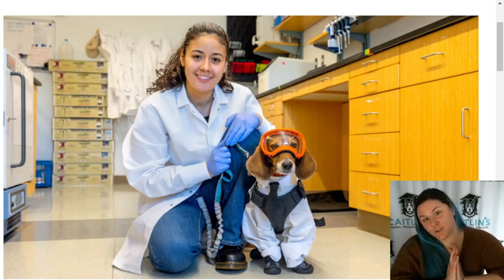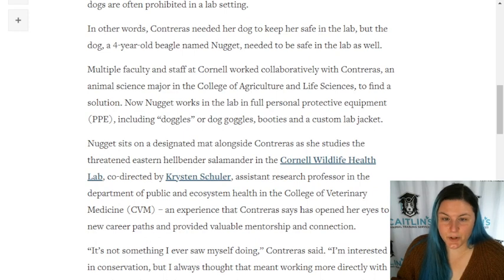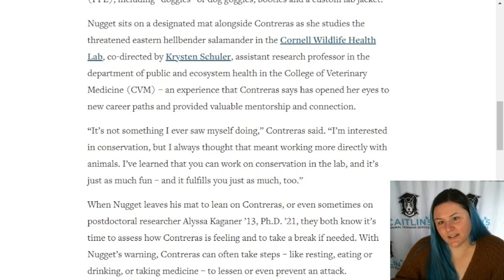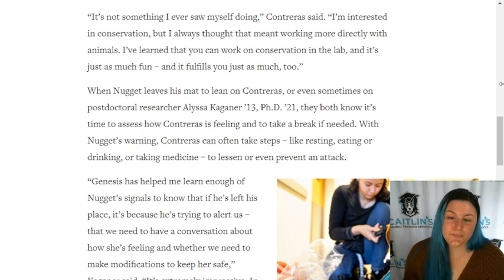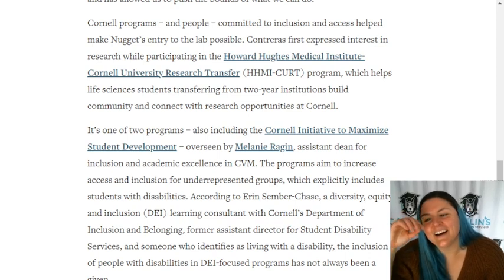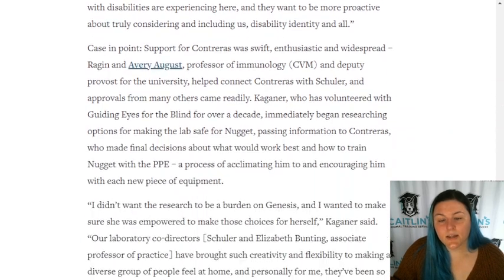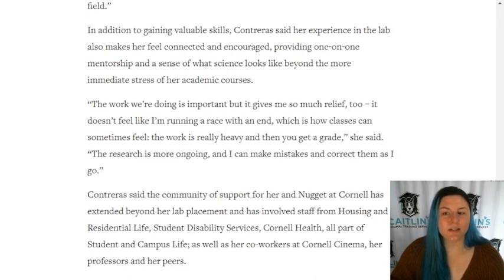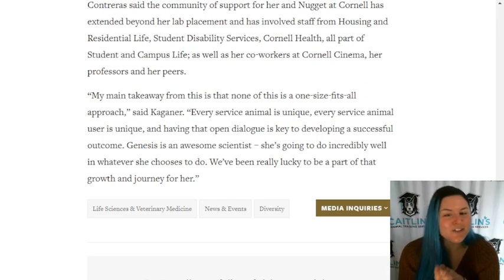Service Dog goes to Cornell Lab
Looking to up level your service dog in training?

———Connect With Caitlin———

We offer dog obedience training, behavior modification, therapy dog certification, dog aggression packages and board and train packages in and around Lehigh Valley, Pennsylvania.
Including but not limited to:

Dog Trainers Easton
Dog Trainers Allentown
Dog Trainers Hellertown
Dog Trainers Bethlehem
Dog Trainers Bethlehem Township
Dog Trainers Easton
Dog Trainers Emmaus
Dog Trainers Forks Township
Dog Trainers Hannover Township
Dog Trainers Northampton County
Dog Trainers Lower Macungie Township
Dog Trainers Northampton
Dog Trainers North Whitehall Township
Dog Trainers Palmer Township
Dog Trainers Phillipsburg
Dog Trainers Salisbury Township
Dog Trainers South Whitehall Township
Dog Trainers Upper Macungie Township
Dog Trainers Upper Saucon Township
Dog Trainers Whitehall Township
Dog Trainers Philadelphia
Dog Trainers Pittsburgh
Dog Trainers Erie
Dog Trainers Upper Darby
Dog Trainers Reading
Dog Trainers Scranton
Dog Trainer Doylestown
Dog Trainers Quackerstown
Dog Trainers Bensalem
Dog Trainers Lancaster
Dog Trainers Lower Merios
Dog Trainers Abington
Dog Trainers Bristol
Dog Trainers Altoona
Dog Trainers Haverford
Dog Trainers Harrisburg
Dog Trainers Levittown
Dog Trainers York
Dog Trainers State College
Dog Trainers Wilkes-Barre
Dog Trainers in Pennsylvania
Dog Trainers Pennsylvania
Dog Obedience Training in Pennsylvania
Dog Training
Dog Obedience
Dog Training Easton
Dog Training Allentown
Dog Training Hellertown
Dog Training Bethlehem
Dog Training Bethlehem Township
Dog Training Easton
Dog Training Emmaus
Dog Training Forks Township
Dog Training Hannover Township
Dog Training Northampton County
Dog Training Lower Macungie Township
Dog Training Northampton
Dog Training North Whitehall Township
Dog Training Palmer Township
Dog Training Phillipsburg
Dog Training Salisbury Township
Dog Training South Whitehall Township
Dog Training Upper Macungie Township
Dog Training Upper Saucon Township
Dog Training Whitehall Township
Dog Training Philadelphia
Dog Training Pittsburgh
Dog Training Erie
Dog Training Upper Darby
Dog Training Reading
Dog Training Scranton
Dog Training Doylestown
Dog Training Quakerstown
Dog Training Bensalem
Dog Training Lancaster
Dog Training Lower Merios
Dog Training Abington
Dog Training Bristol
Dog Training Altoona
Dog Training Haverford
Dog Training Harrisburg
Dog Training Levittown
Dog Training York
Dog Training State College
Dog Training Wilkes-Barre

Philadelphia Dog Trainer
Washington Dog Trainer
Allentown Dog Trainer
Bethlehem Dog Trainer
New York Dog Trainer
Easton Dog Trainer
Reading Dog Trainer
Breinigsville Dog Trainer
Northampton Dog Trainer
Jackson Dog Trainer
Emmaus Dog Trainer
Mount Laurel Dog Trainer
Pottstown Dog Trainer
Hazleton Dog Trainer
Dearborn Dog Trainer
Atlanta Dog Trainer
Coopersburg Dog Trainer
Scranton Dog Trainer
Detroit Dog Trainer
Philadelphia Dog Trainers
Washington Dog Trainers
Allentown Dog Trainers
Bethlehem Dog Trainers
New York Dog Trainers
Easton Dog Trainers
Reading Dog Trainers
Breinigsville Dog Trainers
Northampton Dog Trainers
Jackson Dog Trainers
Emmaus Dog Trainers
Mount Laurel Dog Trainers
Pottstown Dog Trainers
Hazleton Dog Trainers
Dearborn Dog Trainers
Atlanta Dog Trainers
Coopersburg Dog Trainers
Scranton Dog Trainers
Detroit Dog Trainers